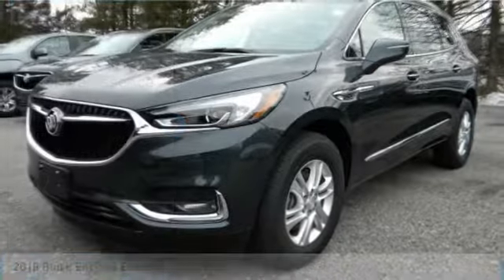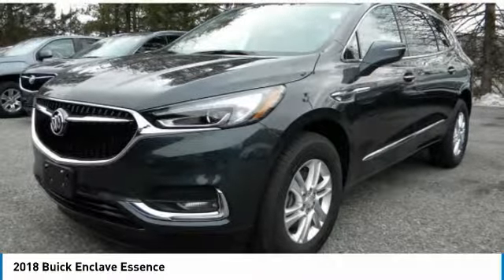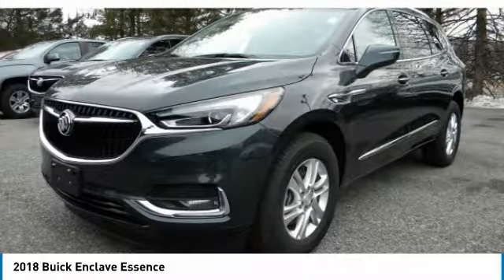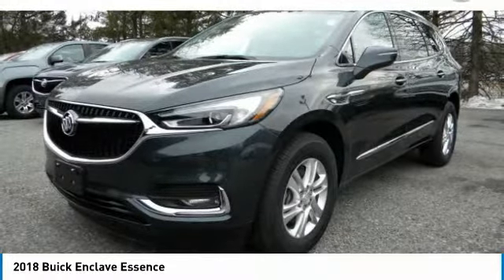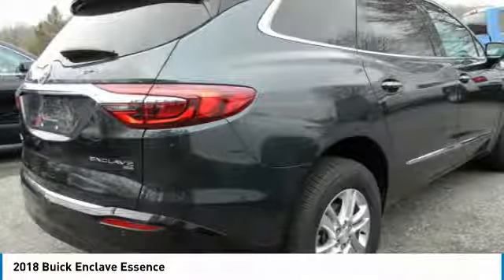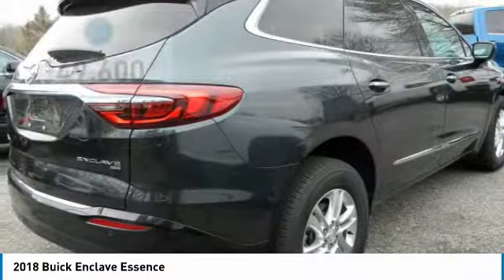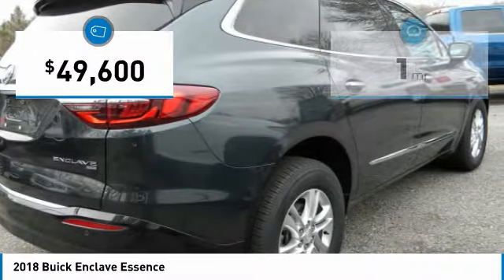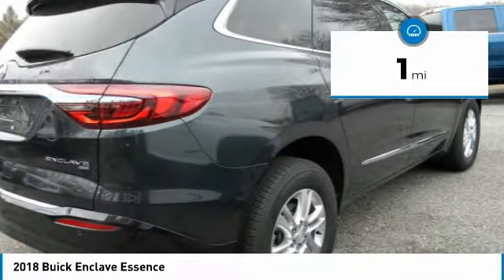2018 Buick Enclave 18176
2018 BUICK ENCLAVE Poughkeepsie, NY
Stock# 18176

2023 South Rd.

Looking for the right car? Today could be your lucky day. With 1 miles, this Dark Slate Metallic, 2018 Buick Enclave equipped with Automatic transmission could be yours. Request more information and set up a test drive right away.